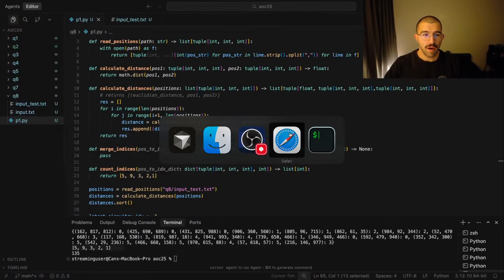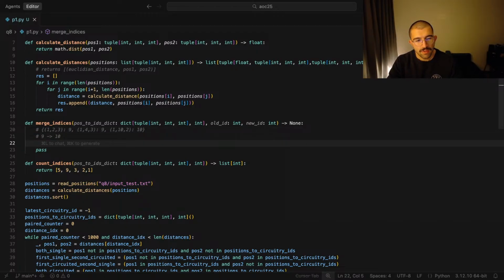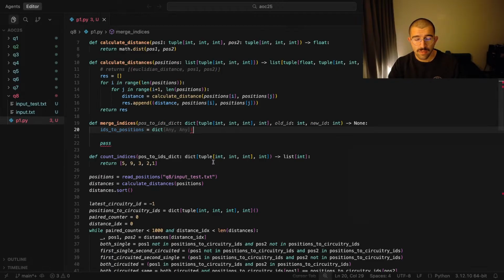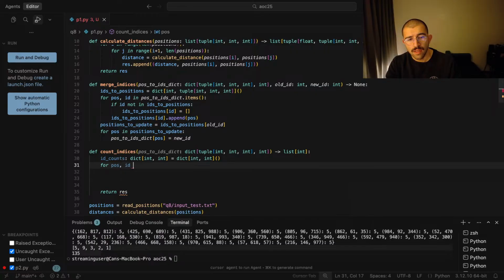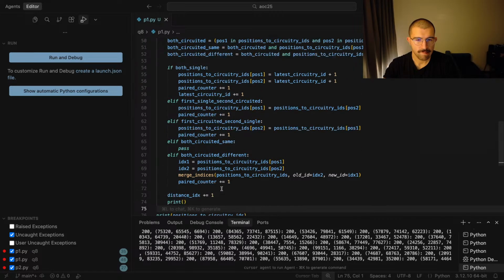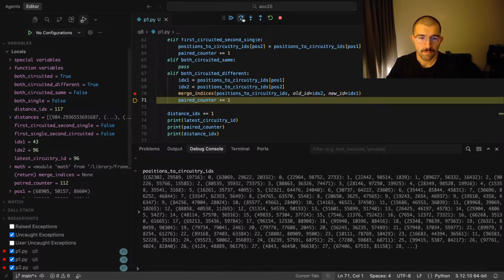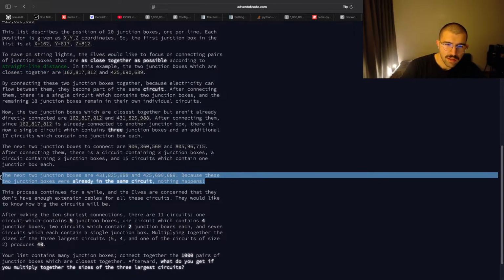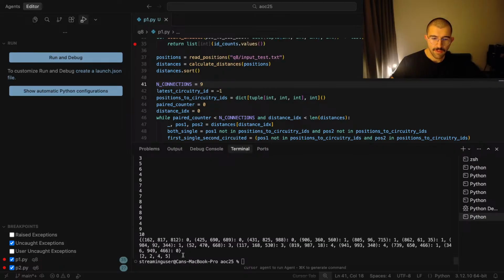Live Coding Log - 09.12.25